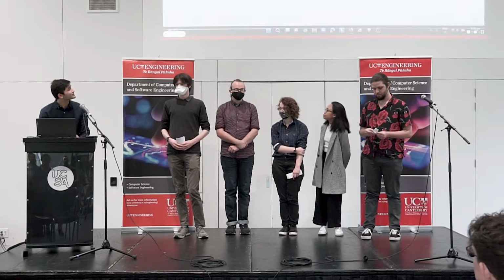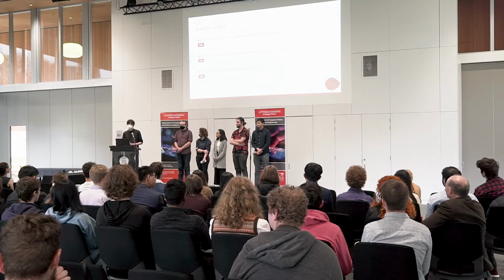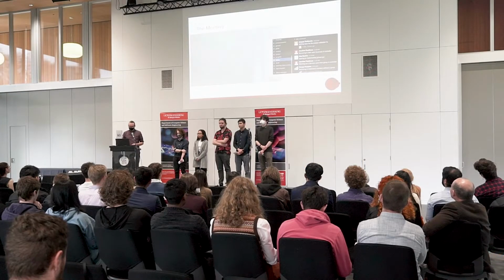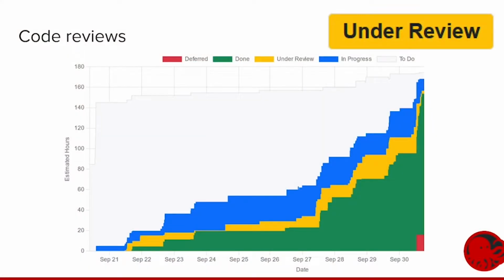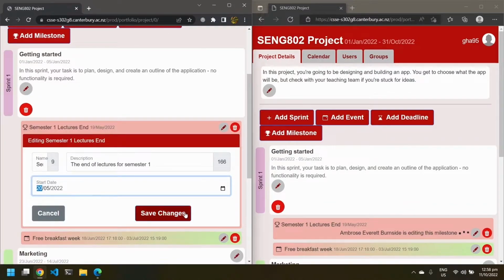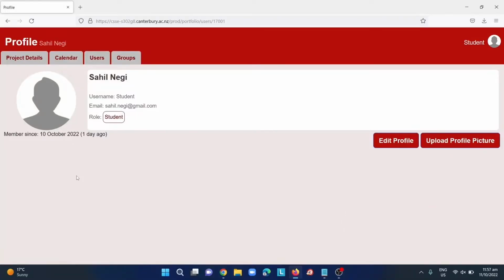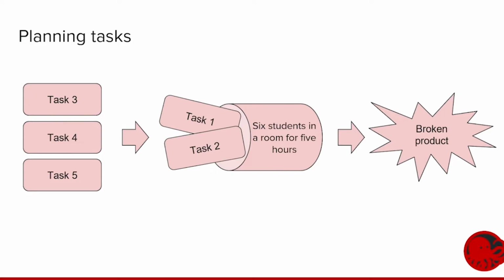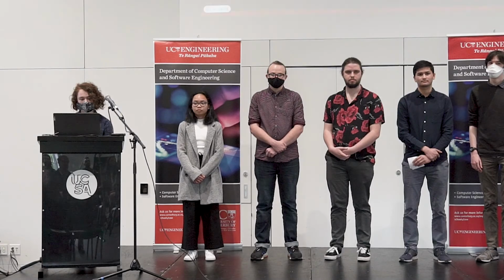2022 SE Showcase: Team Octonary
Team Octonary share about their project and their learning from the year